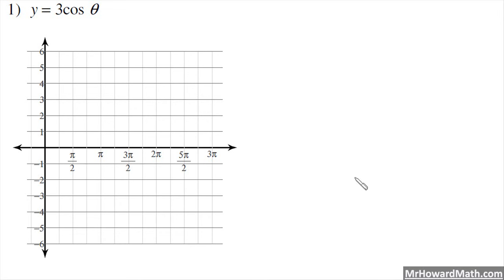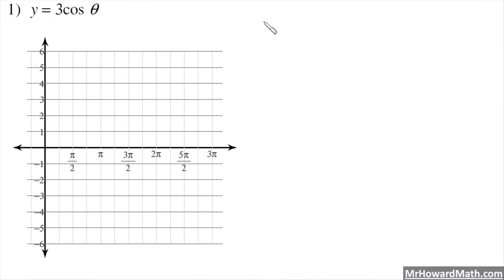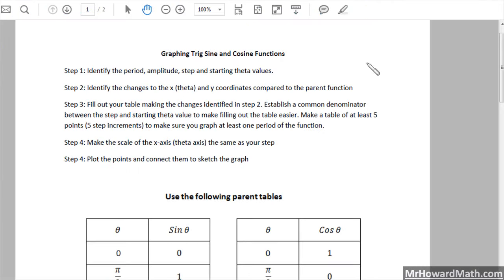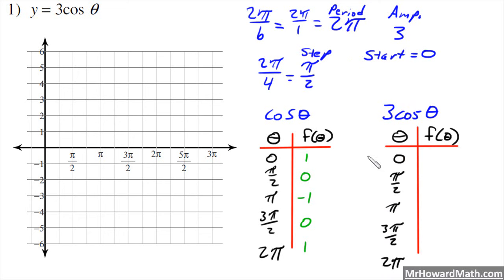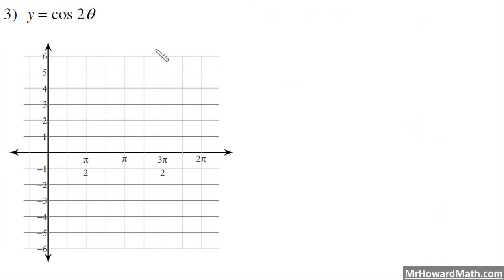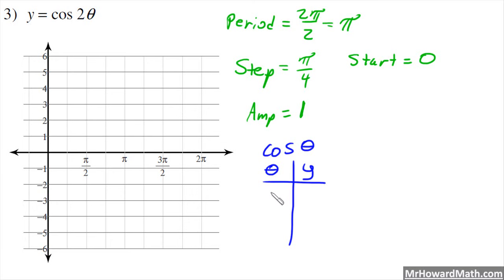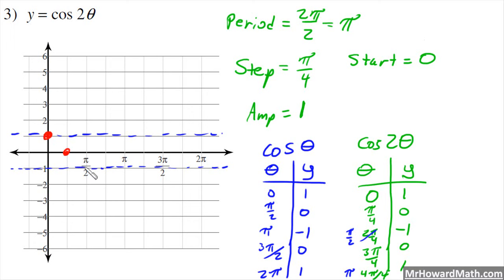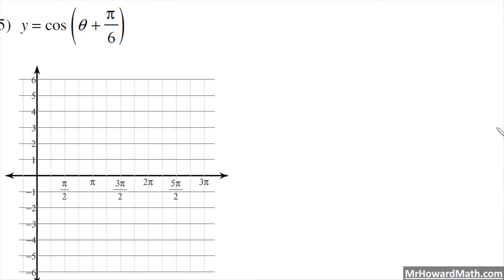Graphing Sine and Cosine Part 2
We graph two examples in this video. The first example has an amplitude change. The second example has a period and step change. See part 1 for the basics and see part 3 for more complex examples.